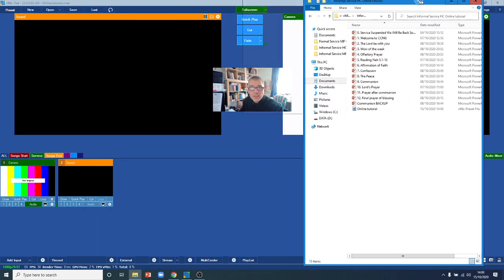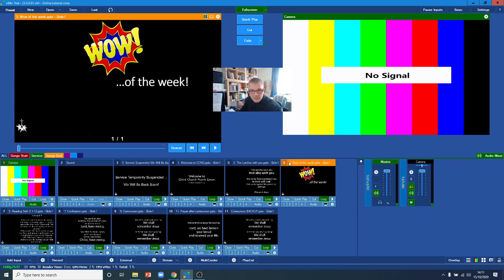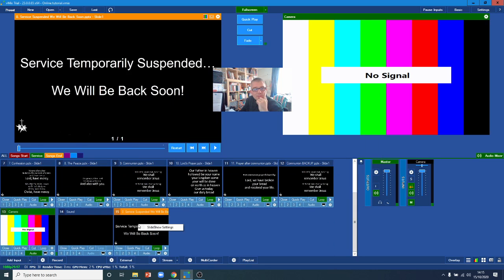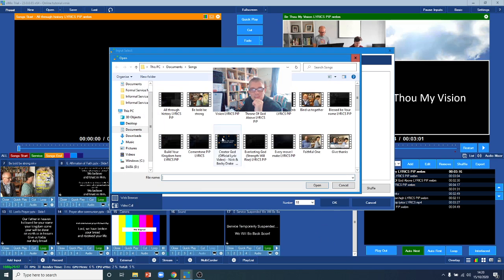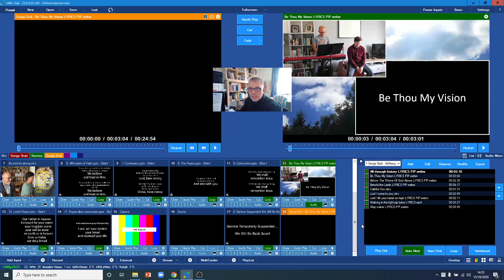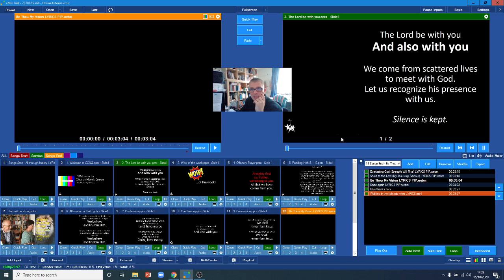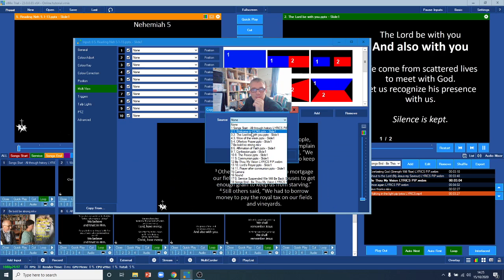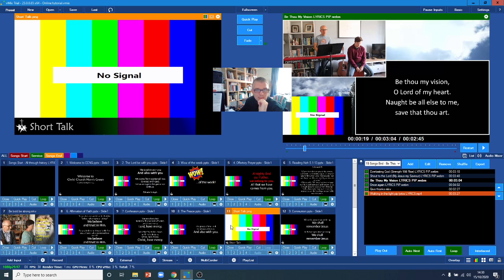vMix how to set up a new service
In this video I show how to setup an new service within vMix. I am assuming all powerpoints have been created, or that this will be possible by the person setting up if any new ones are needed. I would simply use a current powerpoints layout as a template to help give space for the camera to be positioned.